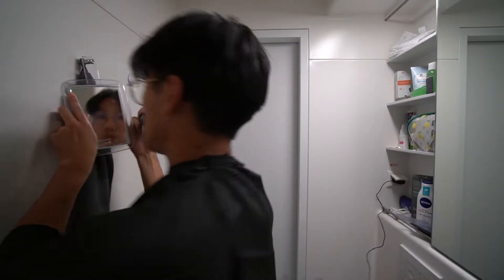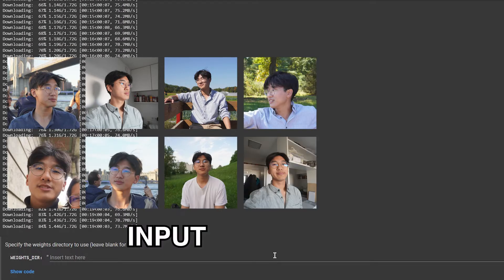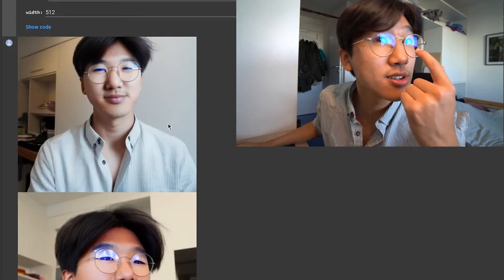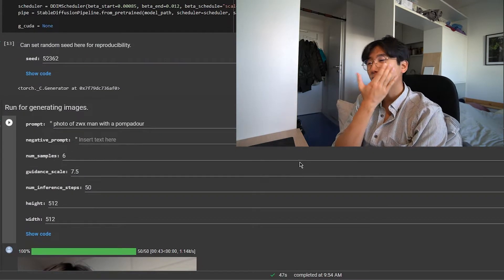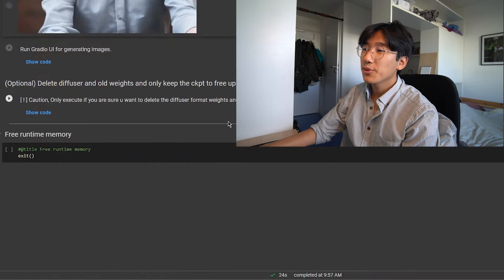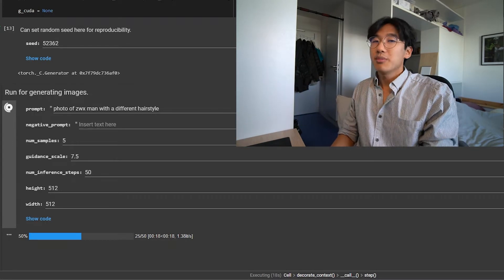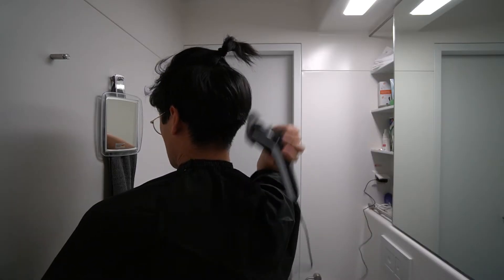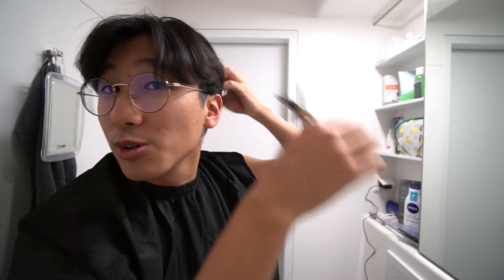I let AI help me choose my hairstyle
In this video we explore the limits of Dreambooth, it does amazing things, but changing hairstyles is probably not one of them?

⌨️ Triple Your Typing Speed! ⌨️

🎥 Tiny camera - For POV's or special shots
🎒 Camera bag - That doesn't look like a camera bag (anti-theft)

Hey! I'm Edi, a YouTuber and a Physics researcher. I was born in Portugal, studied Physics in Germany for 5 years, and am currently in Belgium.